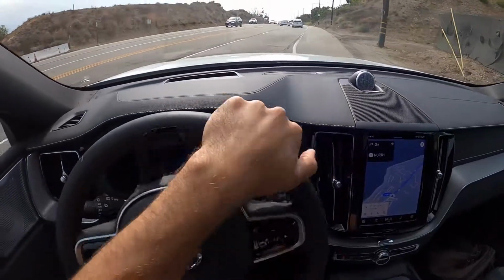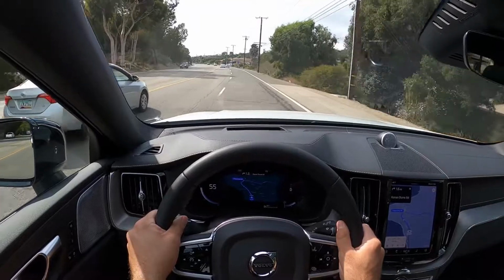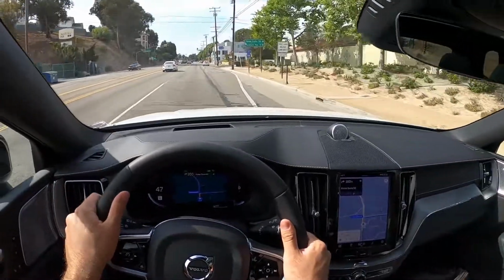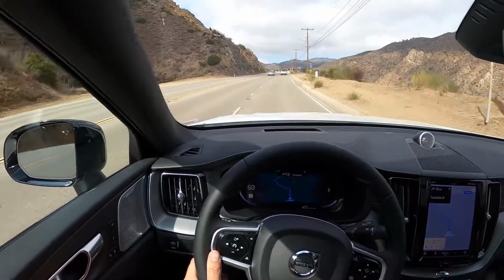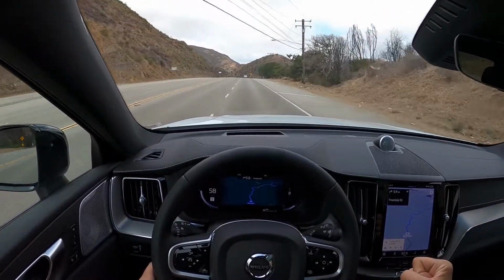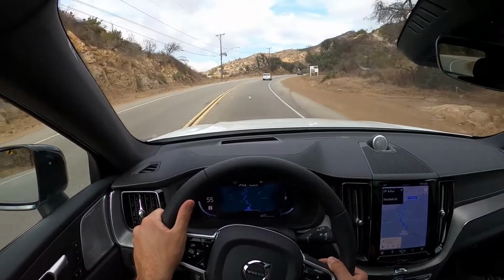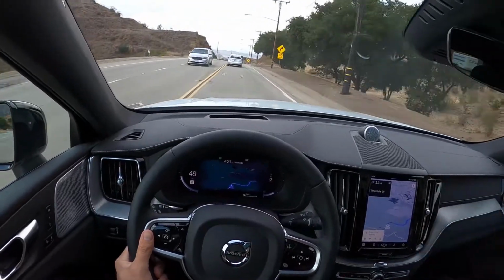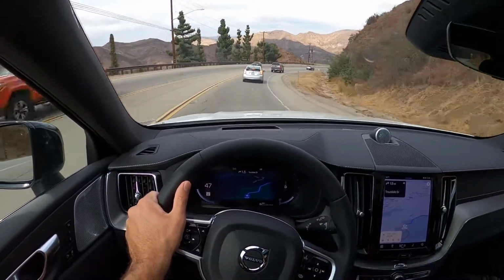2022 Volvo XC60 B6 R-Design POV Drive: What Does The New Powertrain Drive Like?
Today I do a POV drive with a 2022 Volvo XC60 B6 R-Design